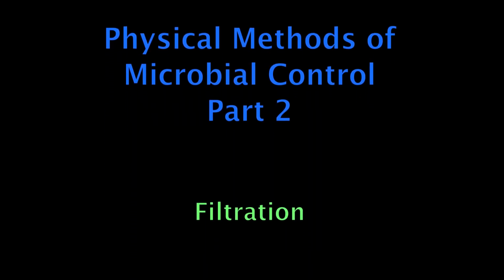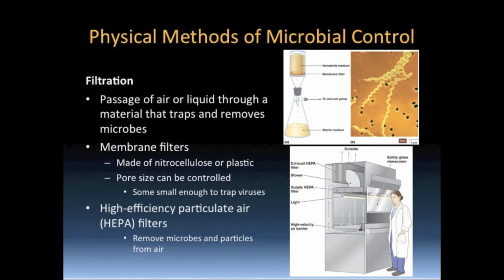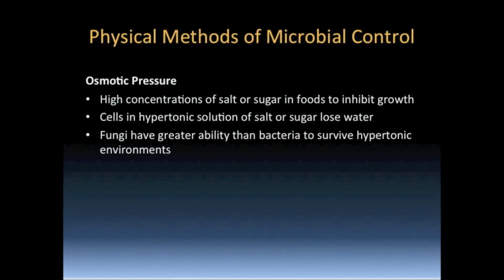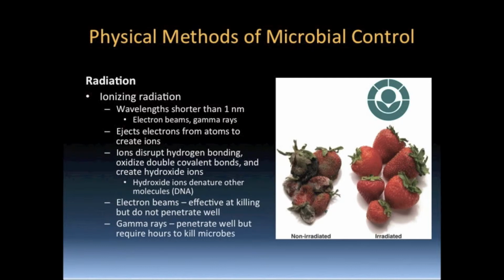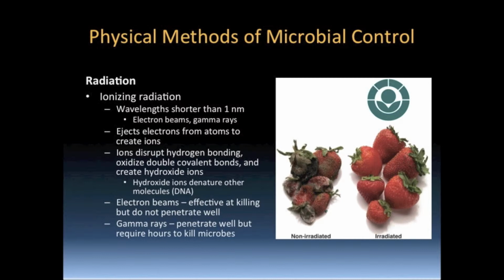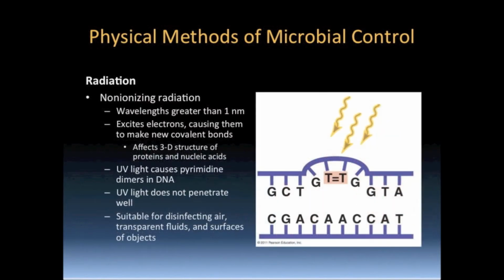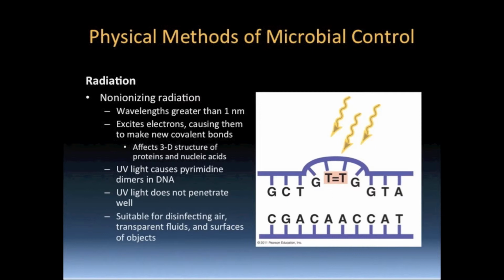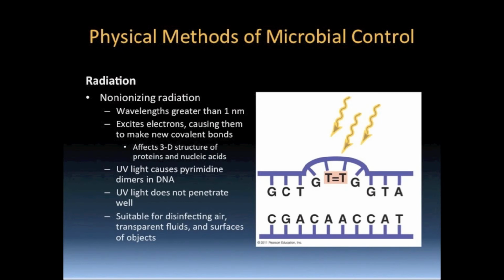PHYSICAL METHOD OF CONTROL PART 2